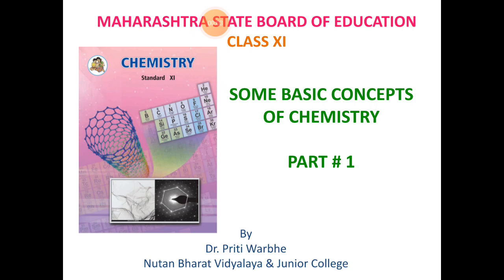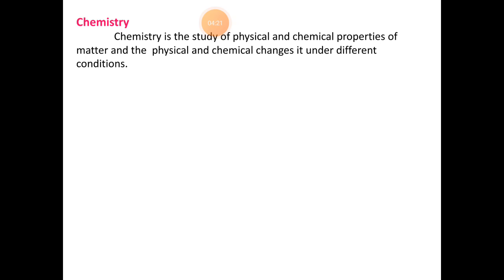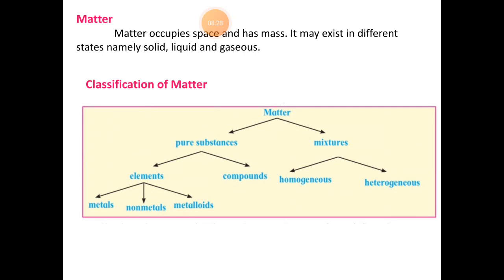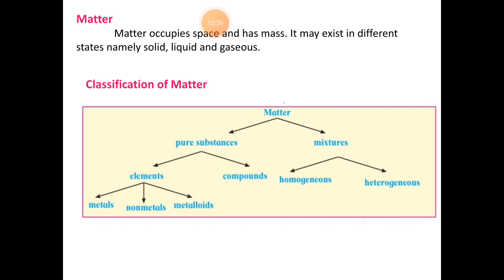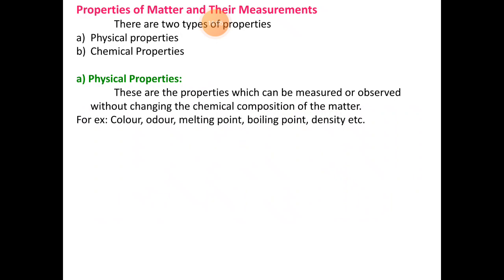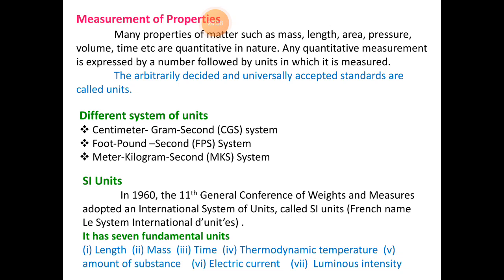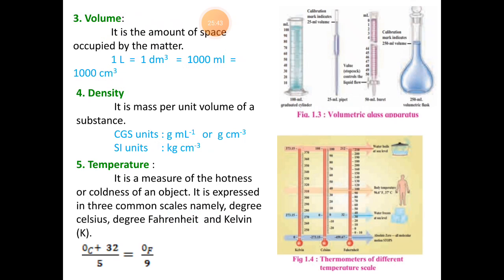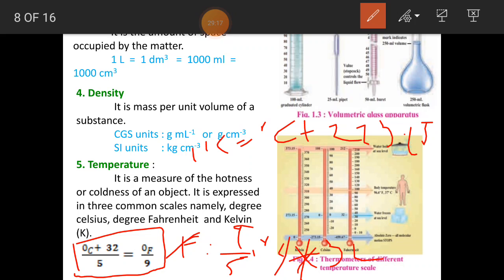Some Basic Concepts Of Chemistry Part # 1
Class XI By Priti Warbhe